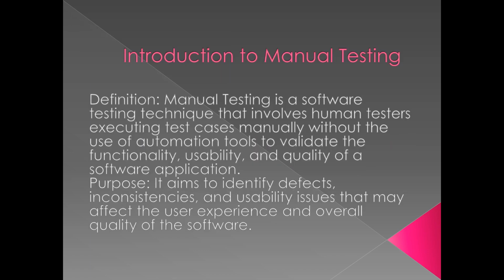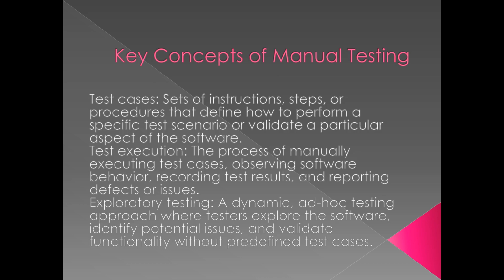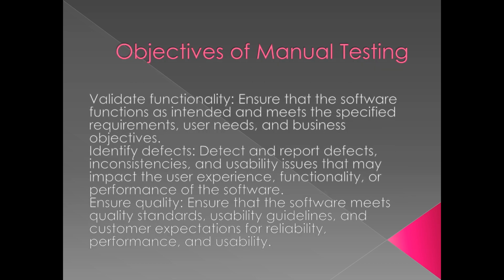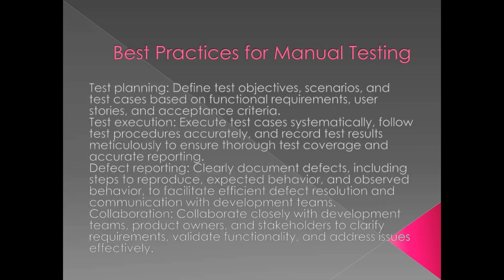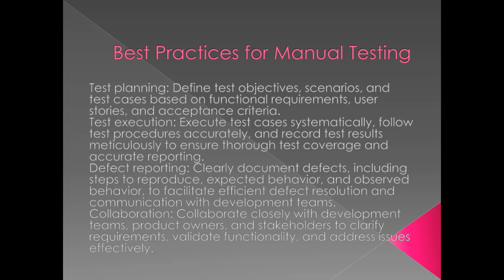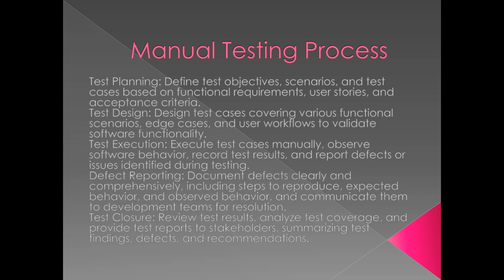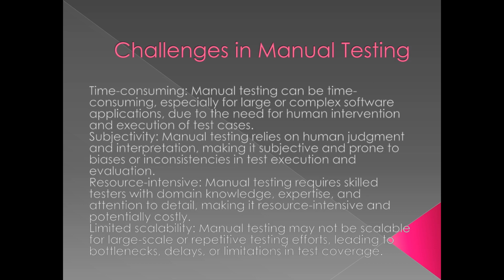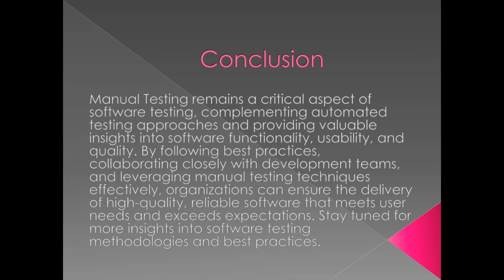Mastering Manual Testing: The Art of Ensuring Software Quality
About Manual Testing.